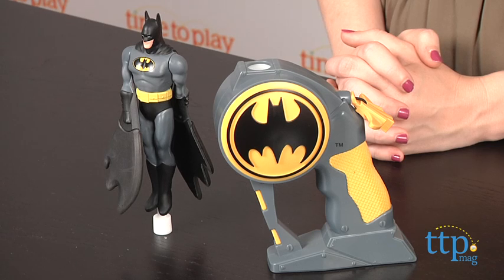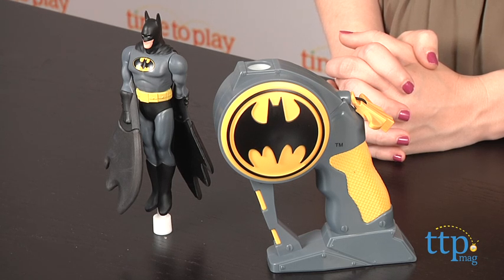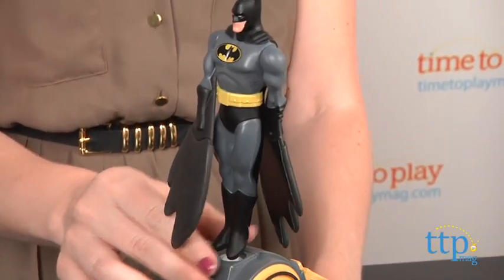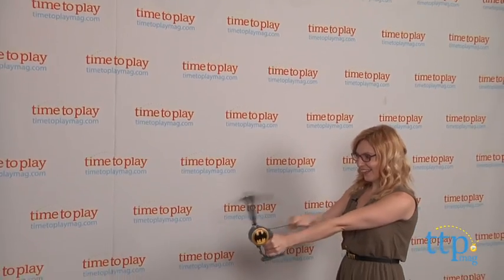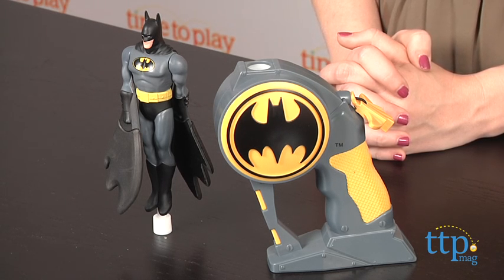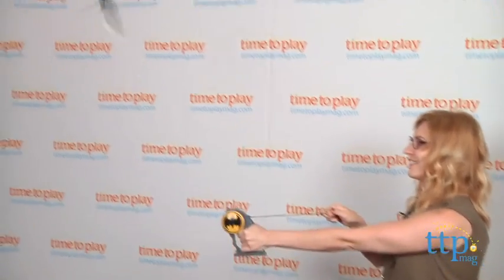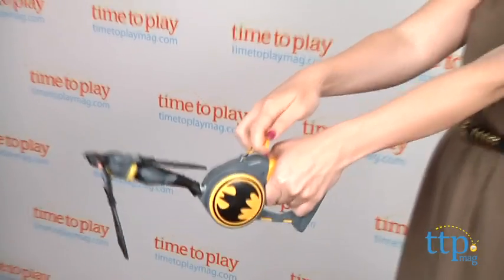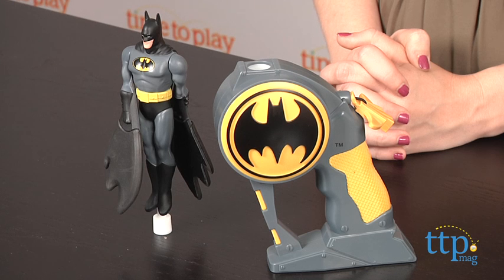Flying Heroes Batman from The Bridge Direct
For the full review, where it's in stock, and how much it costs,

The Bridge Direct's The Flying Heroes Batman is a launching toy that lets kids help Batman fly. Kids can send the six-inch Batman figure, which features soft foam wings, flying off the included launcher. The launcher features the iconic Bat Signal and a launch cord. Place the figure in the launch and rotate him clockwise until it has a snug fit. Then, gripping the launcher at arm's length straight up and down, use your other hand to give the launch cord a quick and firm pull. This will send the figure flying up to 15 feet in the air.